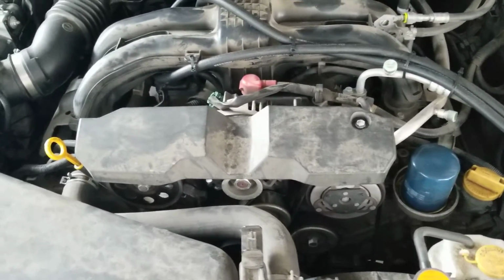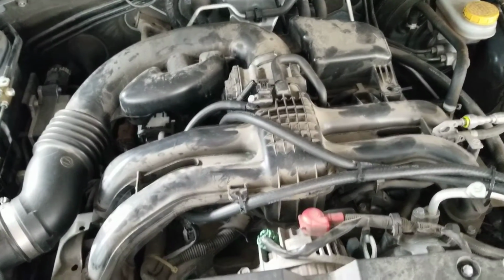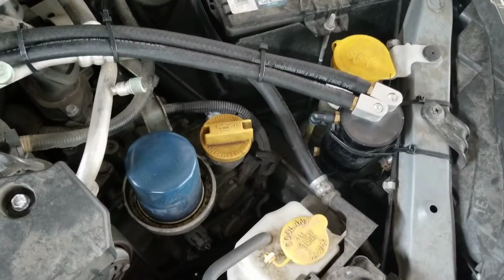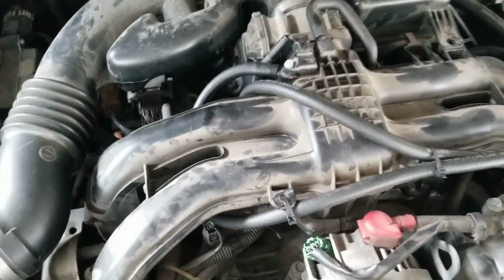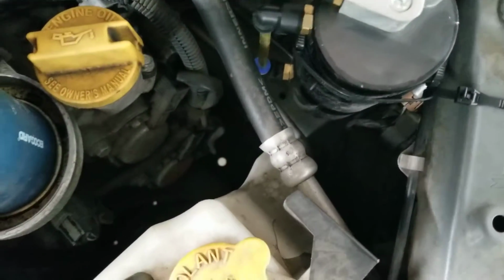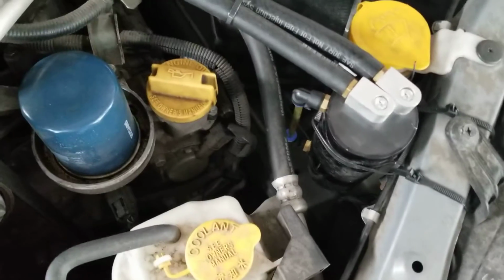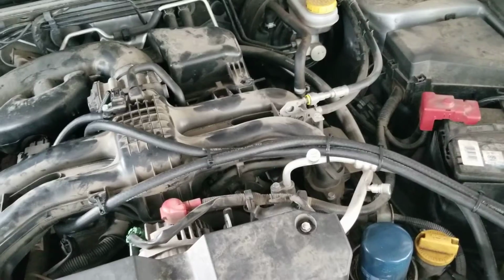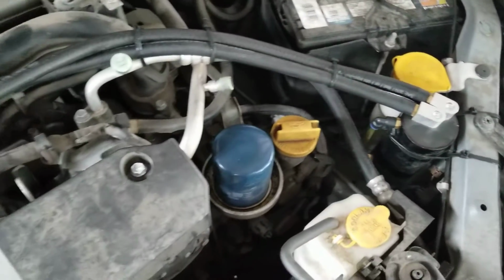Ebay Catch Can Review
Today we look at the Ebay catch can! Is it worth it?